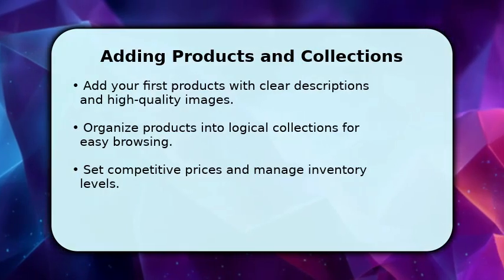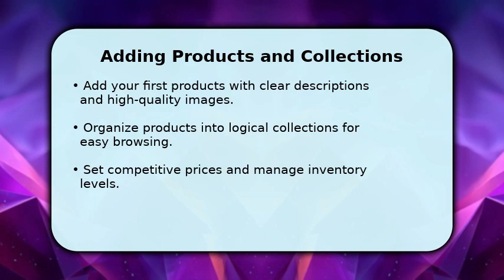How to Set Up First Shopify Store 2025 - Easy Guide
▸ (t) Learn how to set up your first Shopify store in 2025 with our easy-to-follow guide. In this video, we'll cover the basics of creating a Shopify store, including setting up your online store, adding products, and customizing your storefront. Whether you're a beginner or looking to expand your e-commerce business, this tutorial is perfect for you.

Shopify store setup, create first Shopify store, Shopify 2025 guide, easy Shopify tutorial, start an online store with Shopify